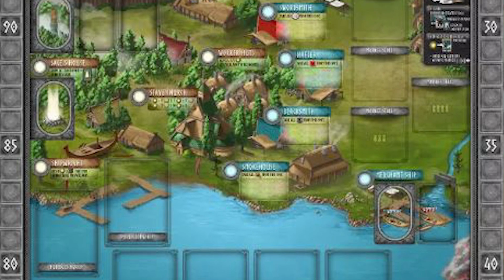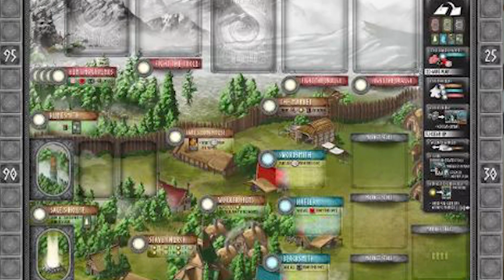Champions of Midgard: Review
Today I will be giving my thoughts on Ole Steiness "Champions of Midgard" by Grey Fox Games. I hope you enjoy!